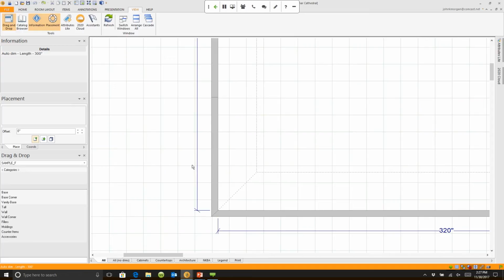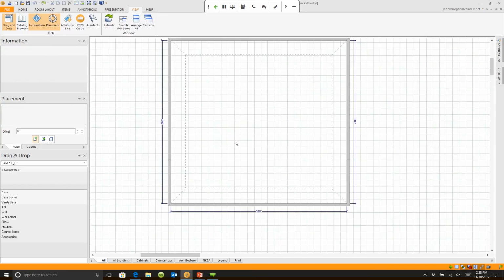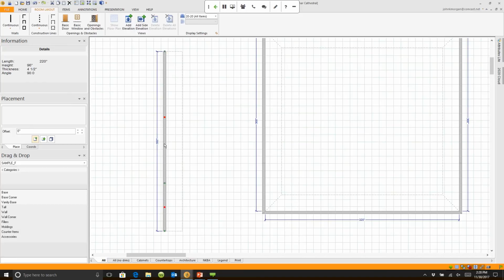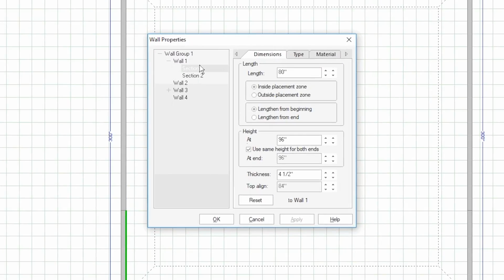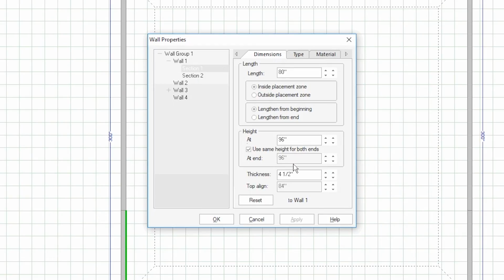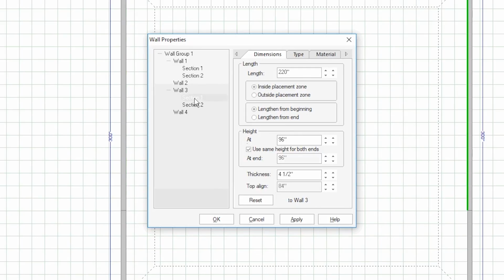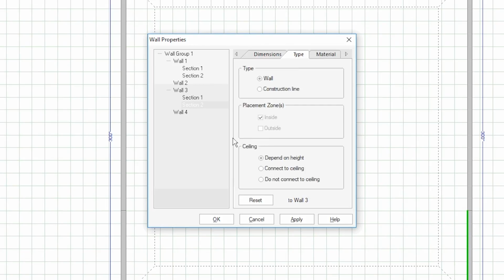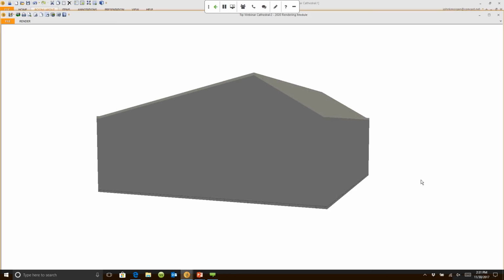2020 Design Tip: Drawing Cathedral Ceilings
In this 2020 Design video tip, you'll learn how to draw cathedral ceilings.